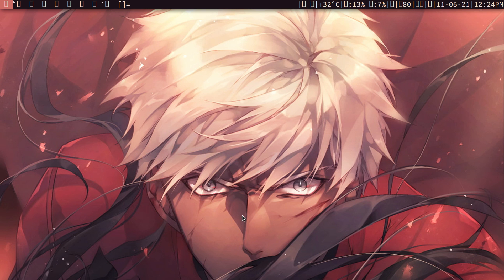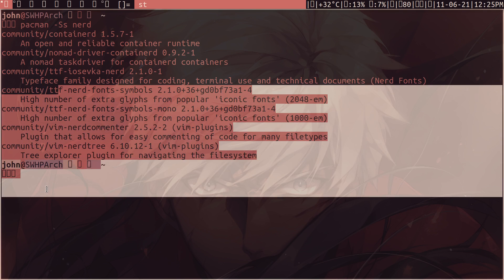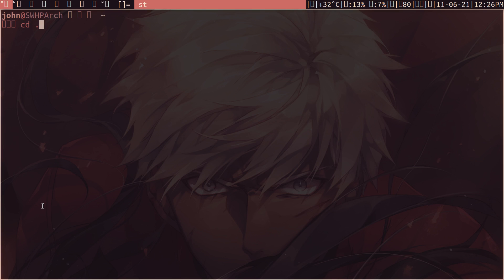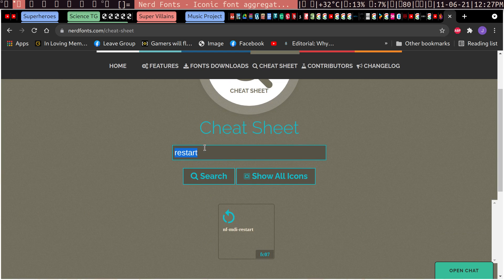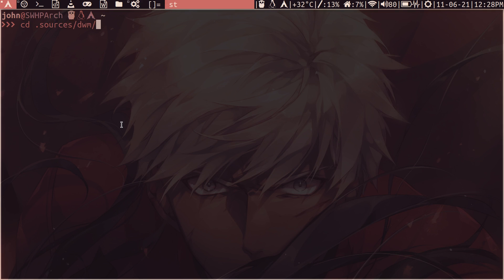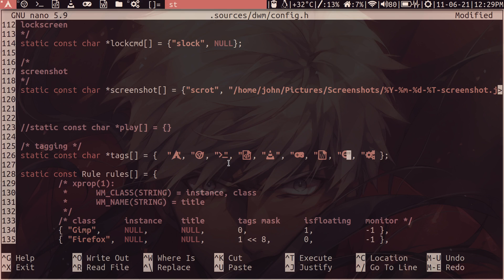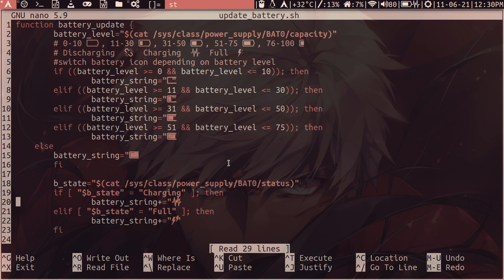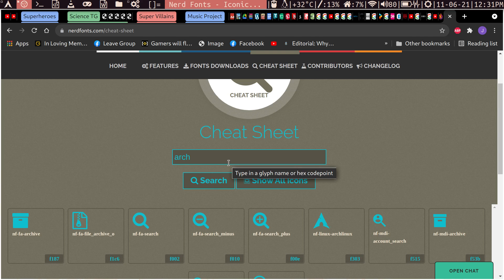How To Install Nerd Fonts On DWM (Arch Linux)!!!!!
In this video, the enormous hamsters crashes back into arch linux ;)))))))))
and shows you how to install the best icon pack XDDDDDDD